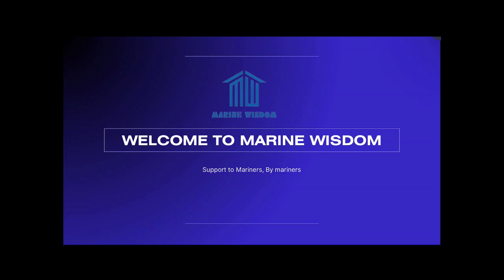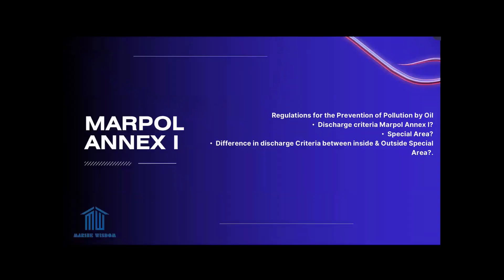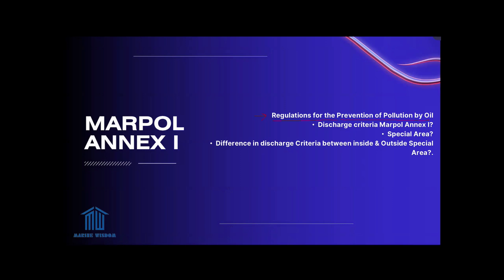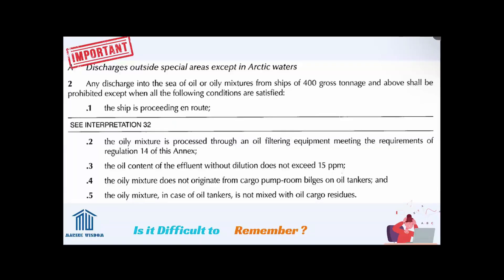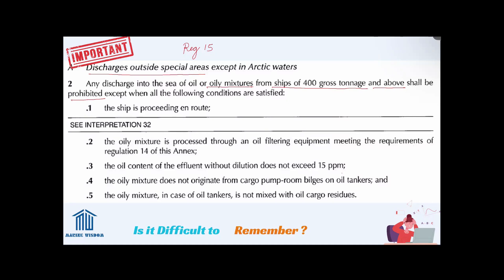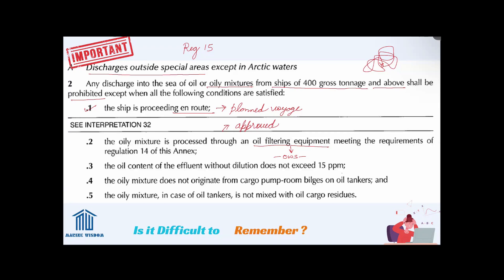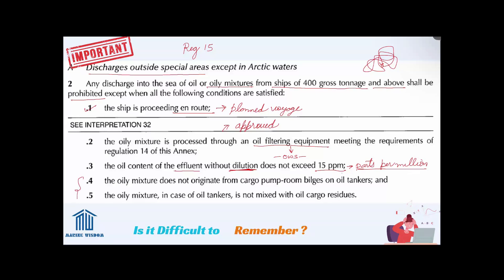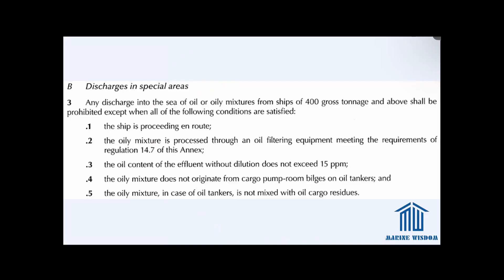MARPOL ANNEX 1 - ORAL Questions - Learn MARPOL in Fun Way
Hi All
Welcome to Marine Wisdom.
The lecture is on MARPOL ANNEX 1
00:00 Introduction
01:14 Discharge criteria outside special area
06:28 Special Areas in MARPOL annex 1
07:37 Discharge Criteria in special Area
08:11 Difference in special Area